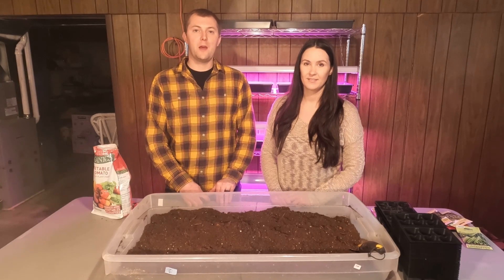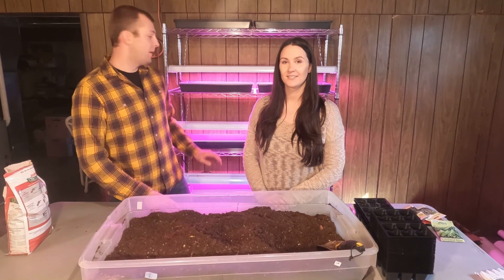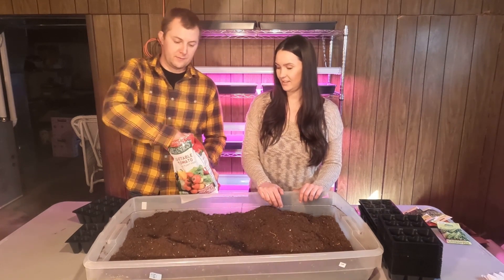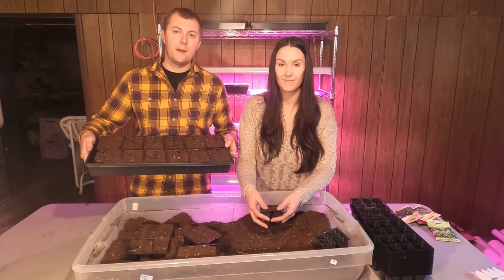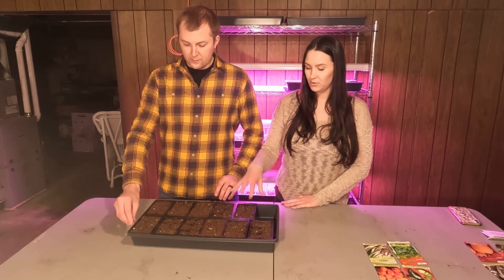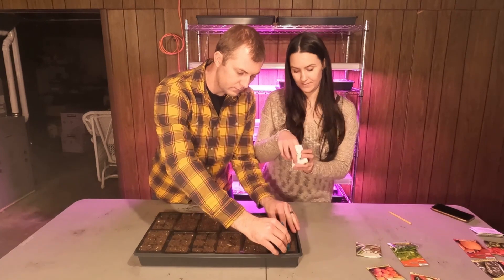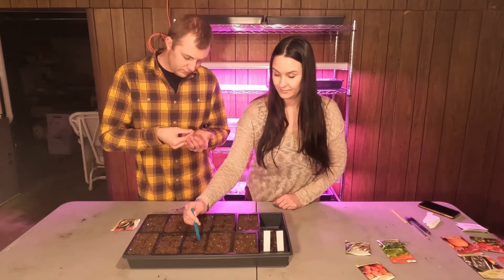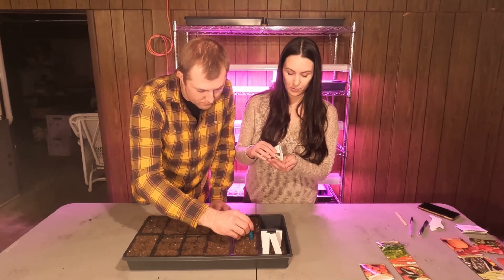Seed starting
We started some seeds for timely spring garden planting! We have a salsa mix, tomatoes, and a variety of peppers. Can't wait to watch these seeds grow!

About Grant Family Farm: Grant Family Farm is a small farm raising chickens and growing various fruits and vegetables. We are aspiring to raise more animals and grow our garden in the year 2023. We would love if you watch our journey with us!